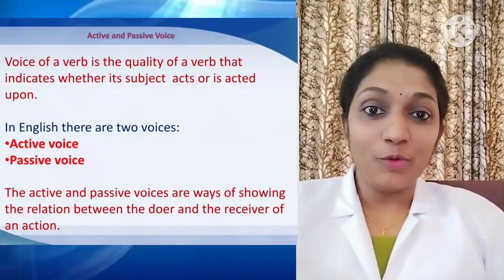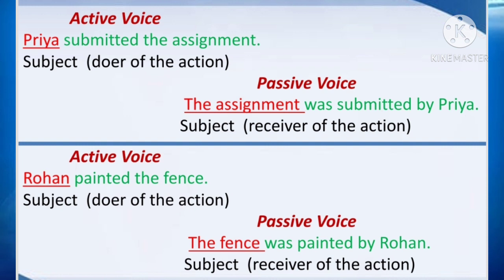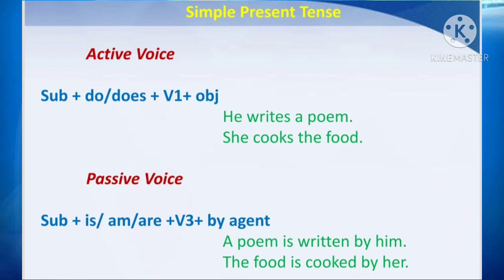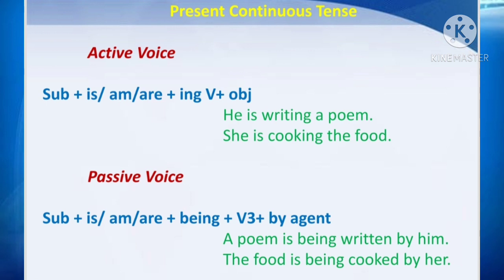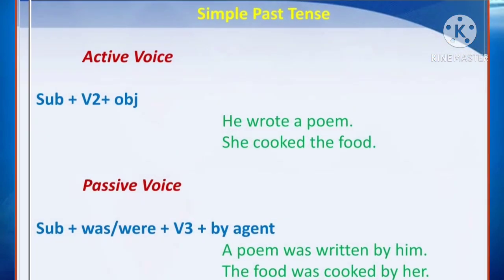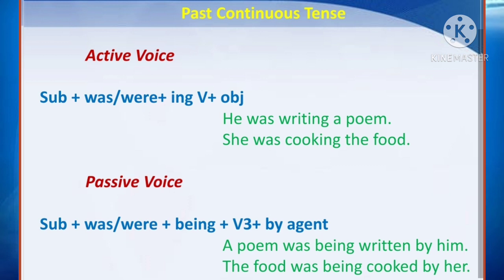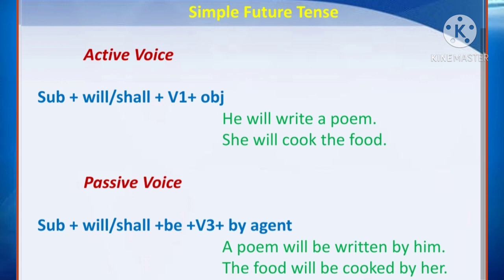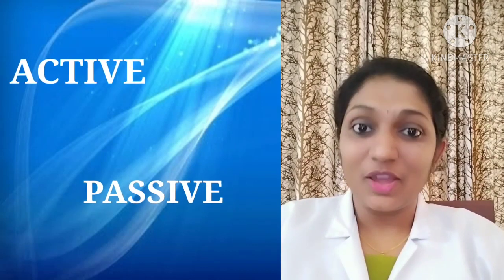Active and passive voice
Neethu Silvester